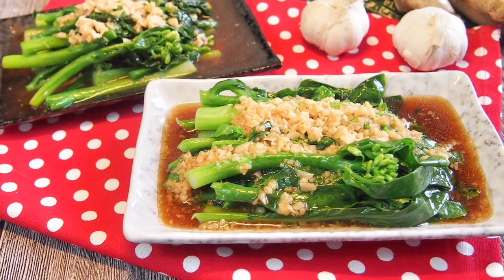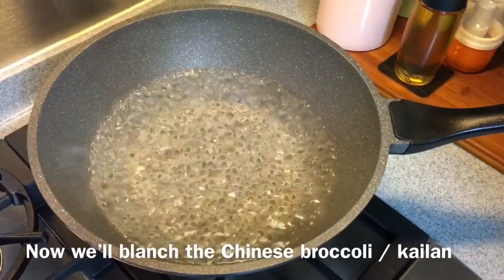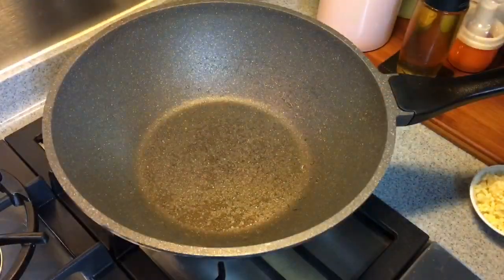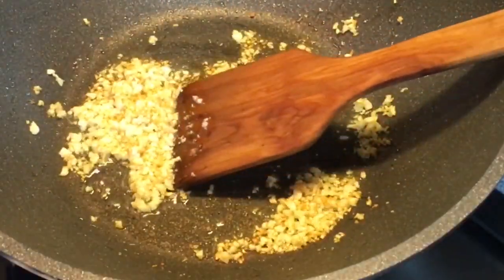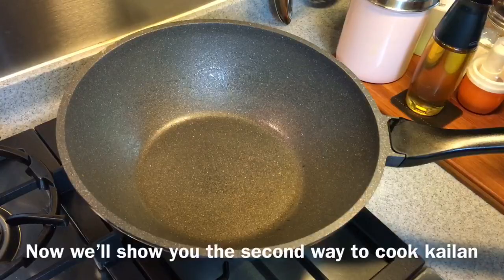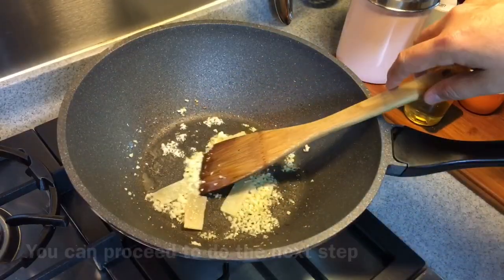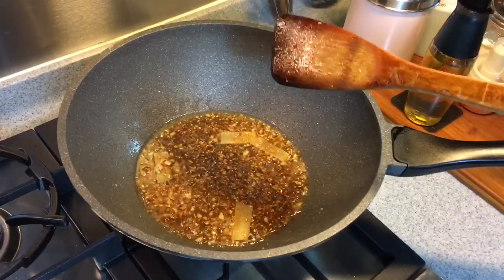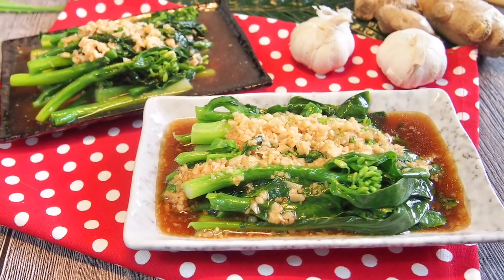Two Easy Way to Stir Fry Vegetables in Chinese Style 炒芥兰 Chinese Broccoli / Kai Lan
Veggies are good for health so eat more okay. Here are two simple ways you can cook Chinese broccoli which is also known as Kai Lan or Gai Lan in Chinese.

Refer to the ingredient list below or go to our for your easy reference.

We would like to give special thanks to Shogun by La Gourmet letting us try out their high quality non-stick pan in the video. If you like to buy them, you can go to any of the major departmental stores in Singapore such as Isetan, Robinsons, Takashimaya, BHG, OG, Metro or Tangs.

Hope you can recreate this yummy dish in the comfort of your home. Thanks for dropping by our channel.

xoxo
Jamie
on behalf of Spice N’ Pans

Ingredients:
Serves 3 - 4 pax

1st way
2 tablespoons of premium oyster sauce
1/2 teaspoon of sugar
1/2 teaspoon of sesame oil
1/2 cup of hot water
180g of kai lan / Chinese broccoli
Some cooking oil
4 cloves of chopped garlic

2nd way
Some cooking oil
4 slices of ginger
3 cloves of chopped garlic
1.5 tablespoons of oyster sauce
1/2 tablespoon of fish sauce
1/2 teaspoon of sugar
1/2 cup of water
200g of Chinese broccoli / kai lan
1 tablespoon of Chinese cooking wine (Shaoxing huatiao wine)

Looking for some of the things or ingredients we used in this video but not residing in Singapore? We welcome you for a vacation in Singapore or simply click one of these links to see similar or substitute products on Amazon. Happy shopping!

Granite Wok Pan
Cooking oil
Oyster Sauce
Peanut oil
Light soy sauce
Sesame Oil
Shaoxing wine aka Chinese cooking wine